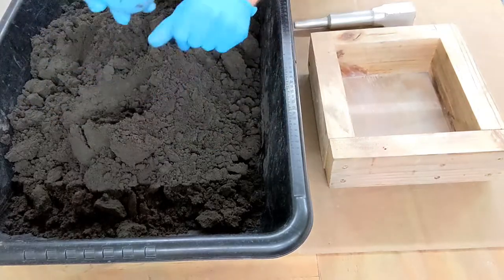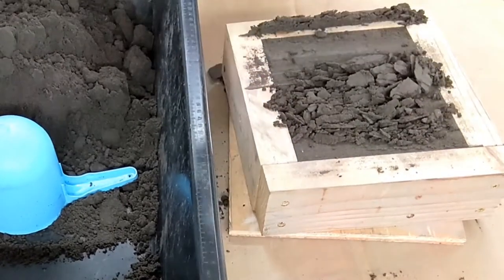Downspout to Shiny Groot Ingot - Trash to Treasure - ASMR Metal Melting - Upcycle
Groot metal melting pouring molten aluminum.  Trash to treasure gutter downspout Recycle, Upcycle to perfect Groot ingot.  ASMR Aluminum Pour.   Used my homemade backyard foundry, not a devil forge.  3d print Groot on Ender 3 pro.  scrap metal casting, make something from nothing.

timestamp:
0:00 Teaser
1:36 Lighting the Furnace
2:39 Melting Downspout
4:27 Pouring Molten Aluminum
4:40 Opening the mold
5:23 Perfection!

Metal casting
Metal casting at home
Melting brass
Melt soda cans
Melt pop cans
Aluminum casting
How to
How to cast metal
Green sand
Greensand
Sand casting
Melting metal
Melting cans
Melting aluminum cans
Melting pop cans
Melting aluminum
Molten Aluminum
Molten metal
Sand casting
Scrap copper
Scrap aluminum
Scrap metal
Scrapping
Backyard scientist
Backyard foundry
Backyard foundry furnace
Backyard furnace
Metal melting furnace
Melt metals
Metal melting